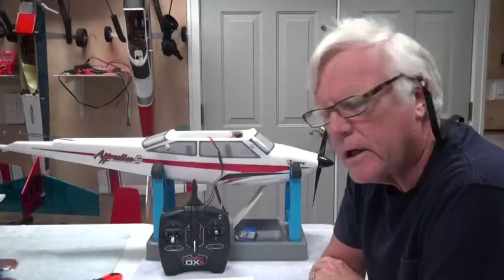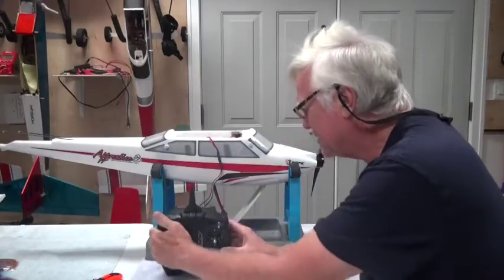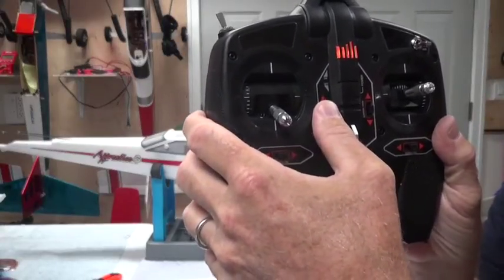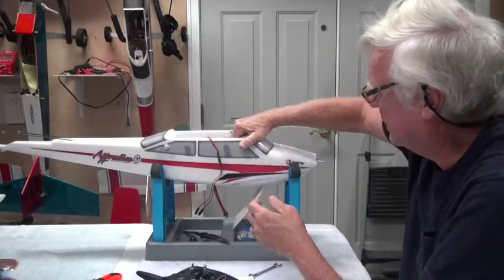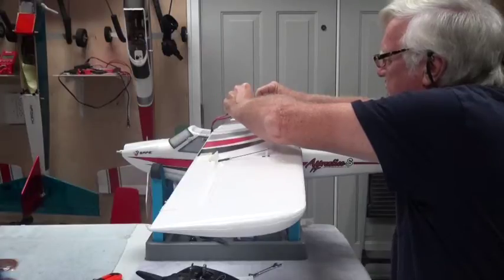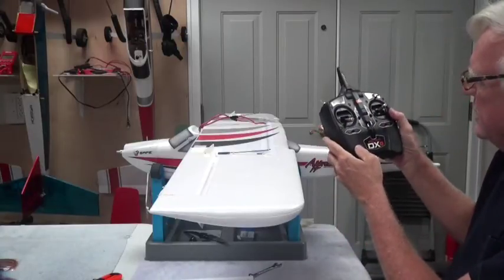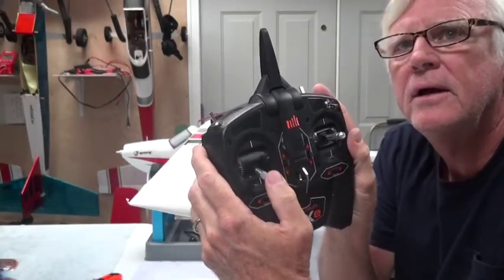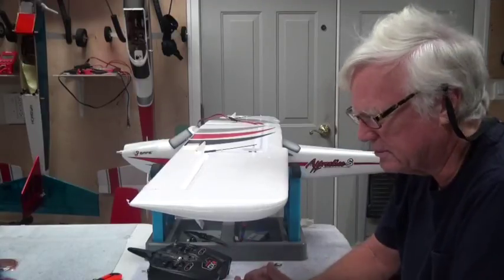AP17 Apprentice S 15e RTF Test TR-RX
This video shows how to, for the first time, test the transmitter and receiver that are in the E-Flite Apprentice S 15e RTF electric powered RC aircraft.